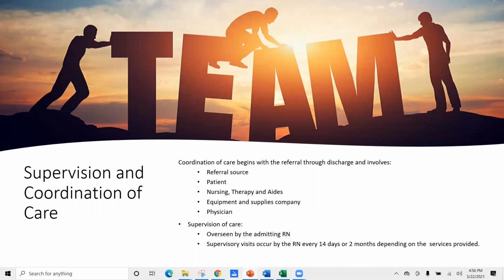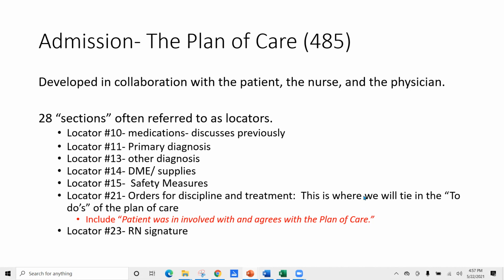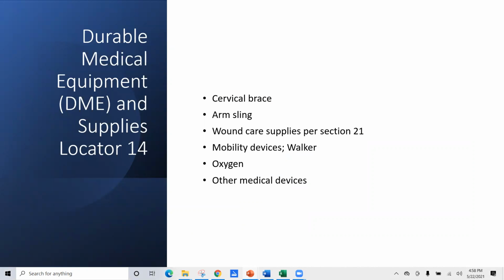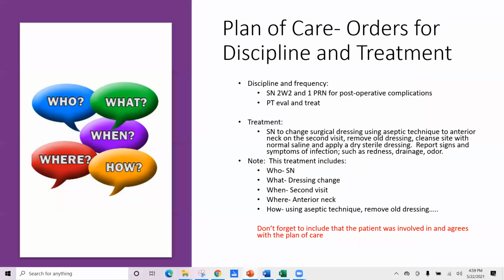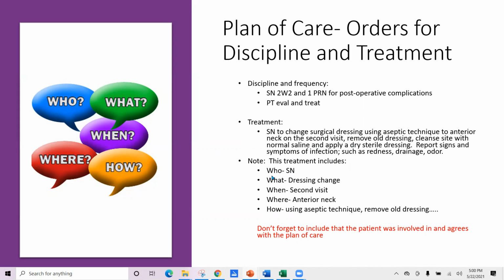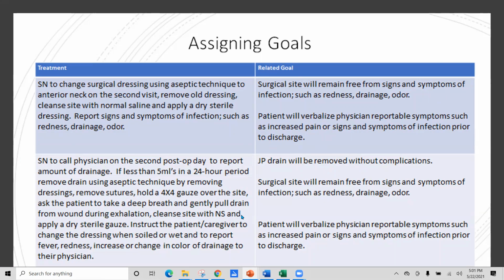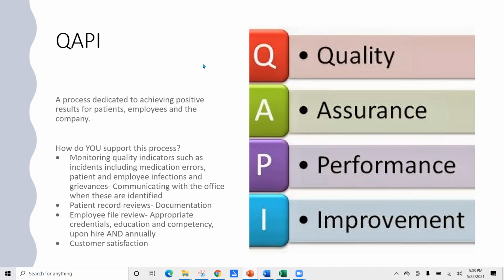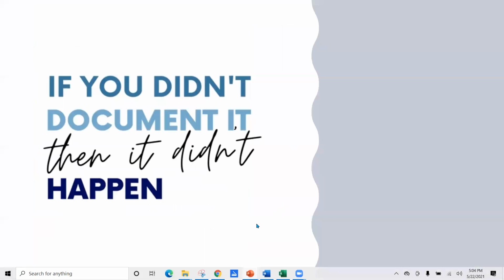Elite Assessment and documentation 3